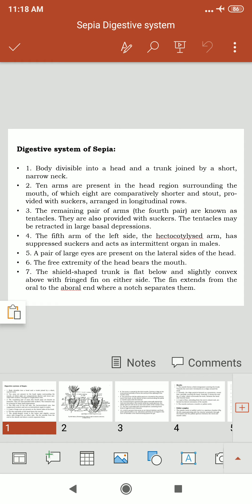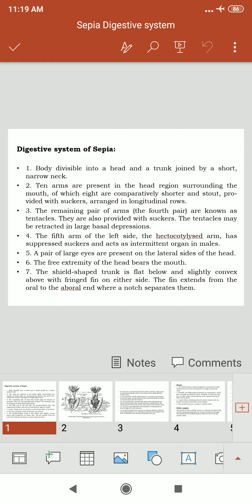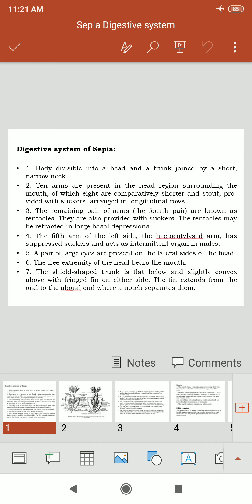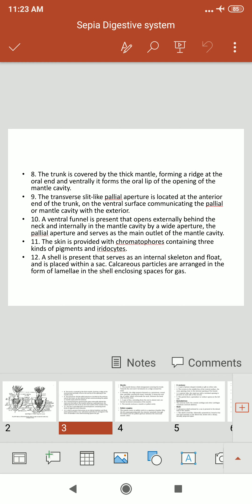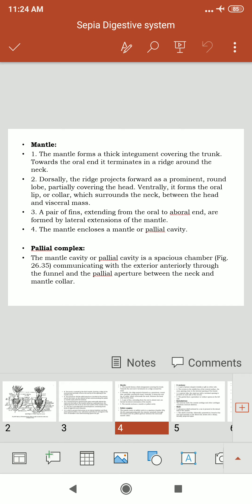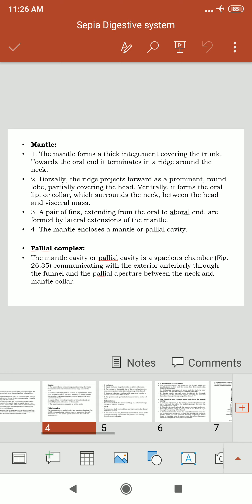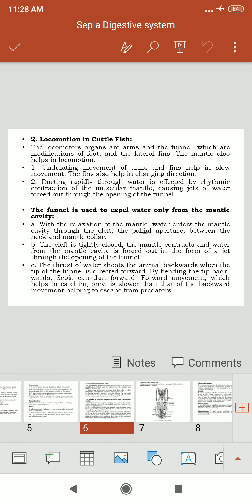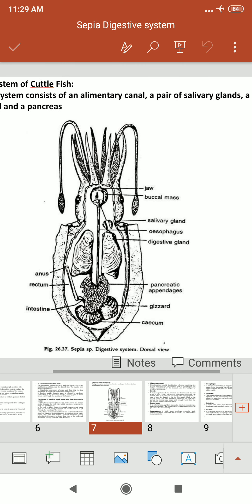Sepia: Digestive system